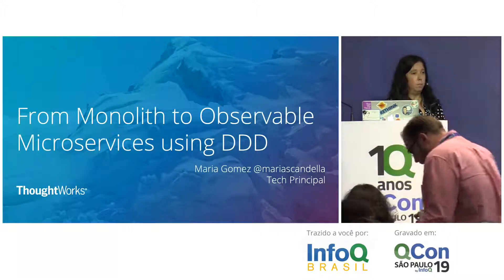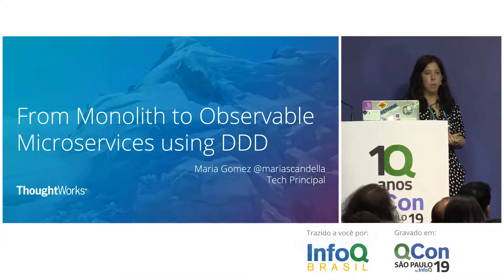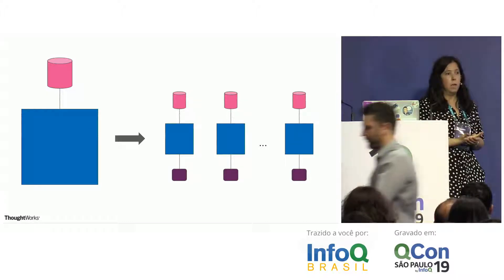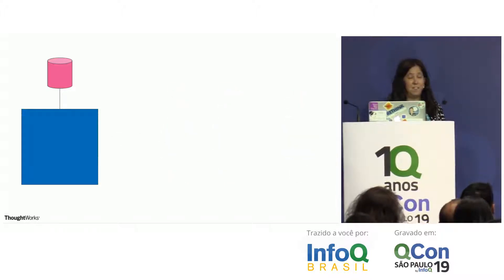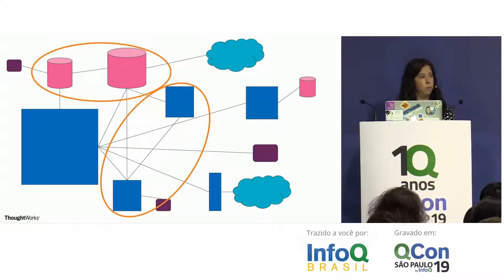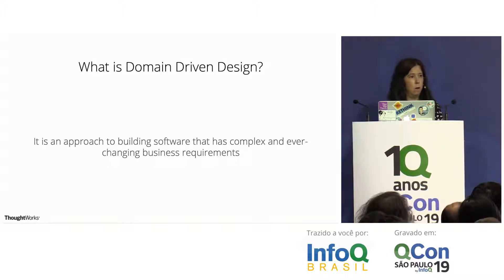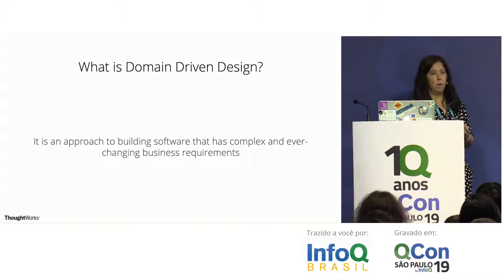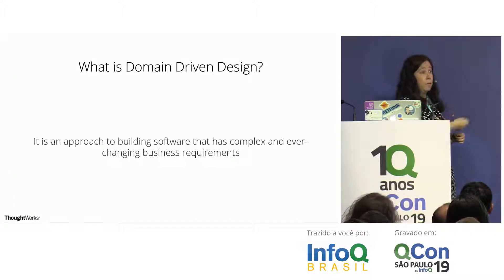From Monolith to Observable Microservices using DDD - Maria Gomez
Agile practices and techniques like continuous delivery are all about being able to react to changes rapidly, but putting them into practice when you have a big monolith application can be difficult. Microservices offer one solution.

María Gómez shows in this session how to move from a monolith to microservices applying Domain Driven Design principles. Additionally, she explains how to better maintain microservices in production by making them observable.
Maria Gomez is the Head of Technology at ThoughtWorks Spain. Over her 10 years of industry experience, Maria has worked with many different technologies and domains, which has helped her lead teams and advise stakeholders in making the right technology decisions. She is also a speaker and an advocate for diversity and inclusion in the IT industry.